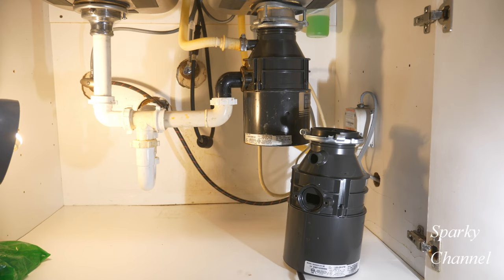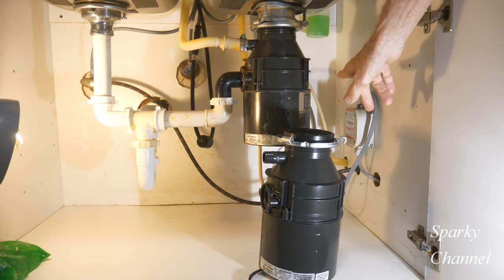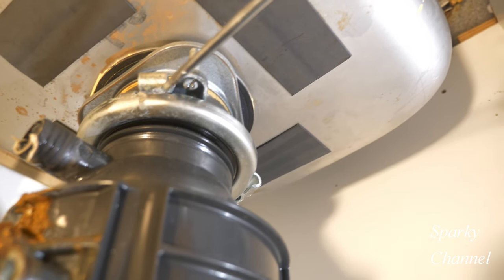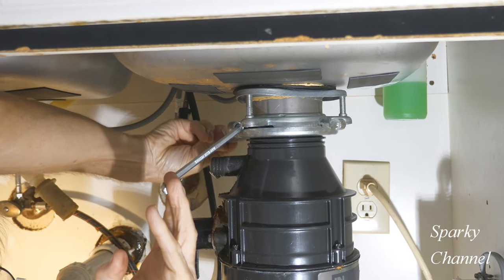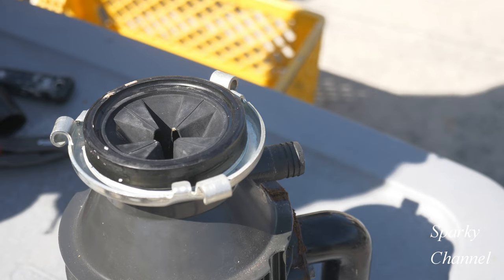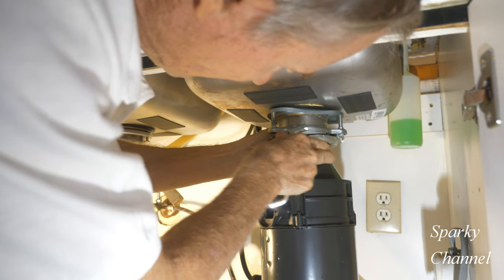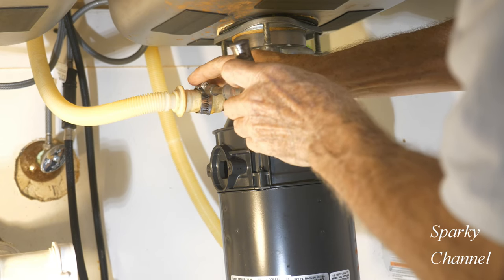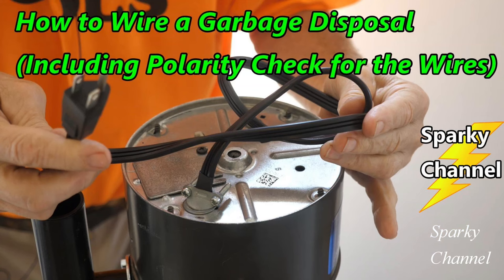Replace an Old Badger Disposal with a New One Fast!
Klein Tools 60136 Kneeling Pads, Adult Mens Large Soft Thick Closed Cell Soft Foam Professional Tradesman Pro Pads with Handle: Amazon

InSinkErator Garbage Disposal with Cord, Badger 5XP, Power Series, 3/4 HP Continuous Feed: Amazon

InSinkErator Garbage Disposal, Badger 1 HP, Power Series, 1 HP Continuous Feed,Black: Amazon

Bergen Industries Inc PS313163 3-Wire Appliance and Power Tool Cord, 3 ft, 16 AWG, 13A/125V AC, 1625w, Black: Amazon

InSinkErator Garbage Disposal Power Cord Kit, CRD-00 , Black: Amazon

Insinkerator Garbage Disposer Compact 3/4 HP Evolution Compact, Gray: Amazon

Used in the video: KNIPEX Tools - Cobra Water Pump Pliers (8701250), Red,10-Inch: Amazon

KNIPEX Tools - 3 Piece Cobra Pliers Set (7, 10, & 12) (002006US1): Amazon

Klein Tools 60344 Knee Pads, Hinged Gel Knee Pads with Slip Resistant Rubber Caps, Quick-Release Clips and Adjustable Straps, Black: Amazon

WM Harvey 043010 Stainless Plumbers Putty, 14 oz: Amazon

Under Sink Mat for Kitchen Waterproof, 34" x 22" Silicone Under Sink Liner, Hold up to 3.3 Gallons Liquid, Kitchen Bathroom Cabinet Mat and Protector for Drips Leaks Spills Tray: Amazon

KOHLER Bellera Pull Down Kitchen Faucet, Kitchen Sink Faucet with Pull Down Sprayer, 3-Spray Faucet, Vibrant Stainless, K-560-VS: Amazon

Kohler R3847-4-NA Toccata 22"x33" Double-Basin Stainless Steel Drop-in 4 Hole Kitchen Sink: Amazon

KOHLER K-9110-VS Air Gap Body with Cover, One Size, Vibrant Stainless
Steel: Amazon

Ridgid GIDDS-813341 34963 K-30 AUTO-CLEAN Sink Machine with MAXCORE 50 1/4 Inch Inner Core Cable and AUTOFEED Control, Sink Drain Cleaner Machine and Bulb Drain Auger: Amazon

Ridgid 27013 K-400AF 115Volt C45IW Drum Machine with C45 Integral Wound Cable with : Amazon

Ridgid 36003 K-45AF-5 Auto-Feed Drain Cleaning Machine with C-1IC 5/16 In. Inner Core Cable, C-6 3/8 In. Cable, Inner Drum, Tool Set, Carrying Case, : Amazon

Roto Sewer Rodding Gloves : Amazon

Ridgid 55808 PowerClear Drain Cleaning Machine 120V Drain Cleaner Cleans Tub, Shower or Sink Blockages from 3/4" to 11/2" diameter, Red: Amazon